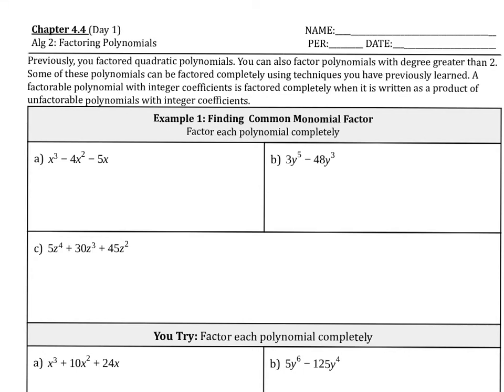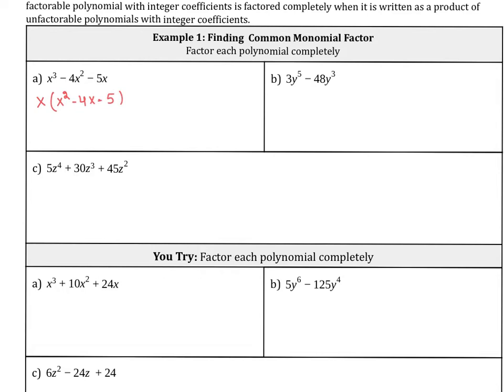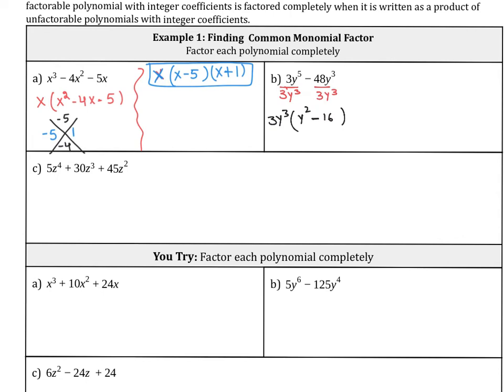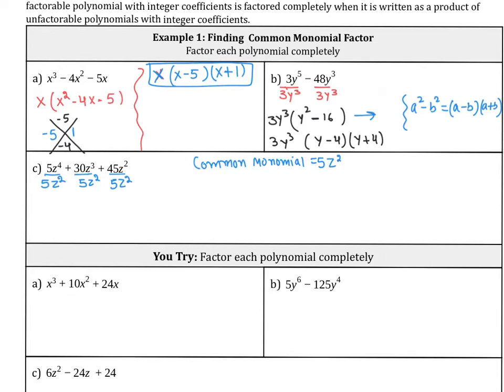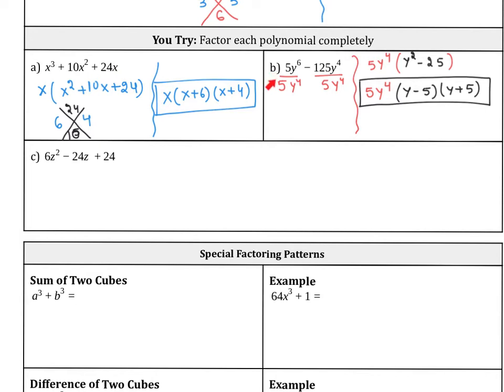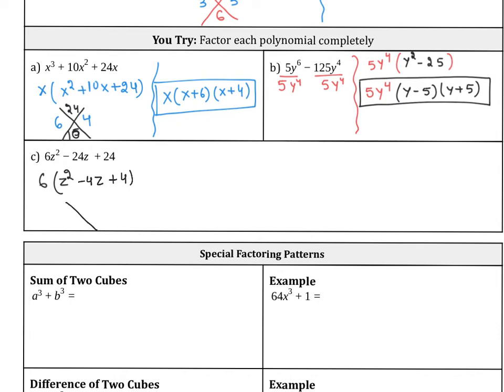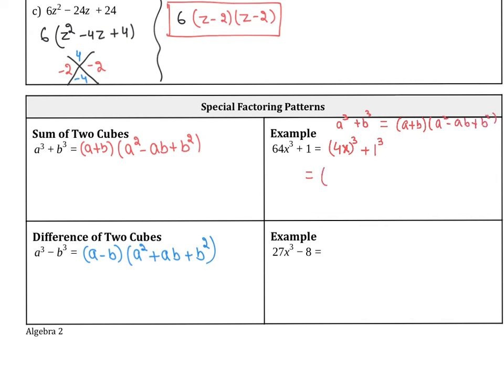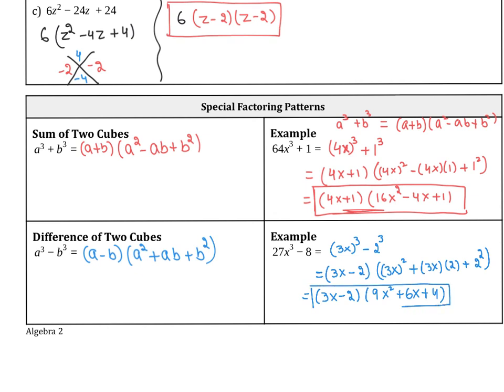4.4 (Day 1) Factoring Polynomials - Ex-1 Part 1